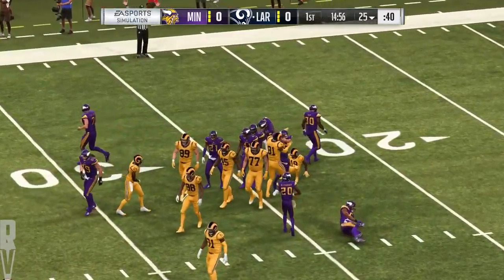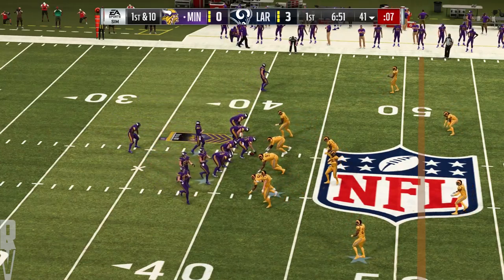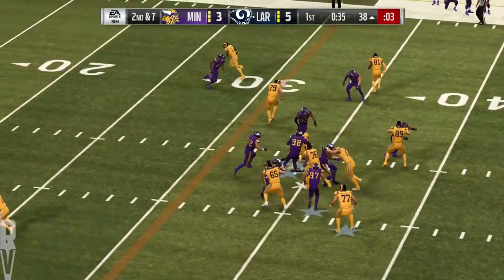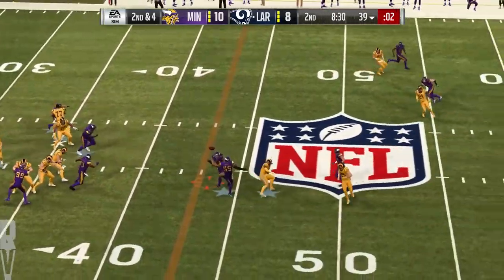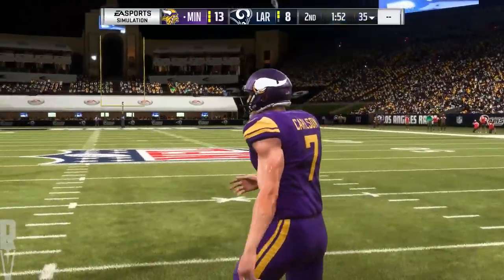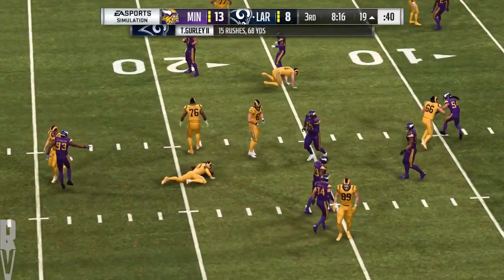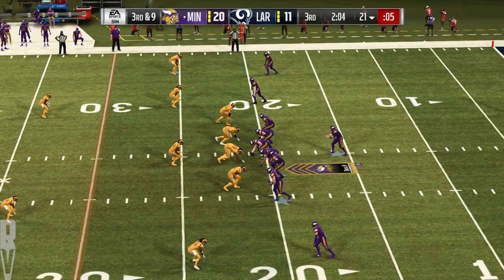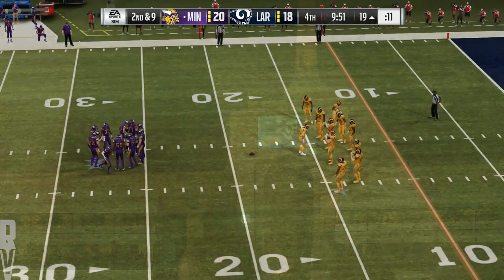Madden 19 Week 4 Sim - Minnesota Vikings vs LA Rams